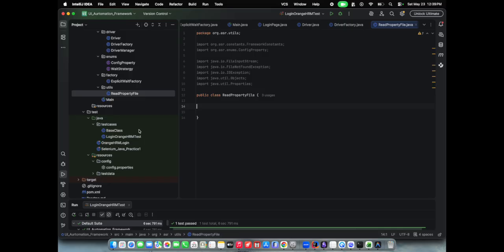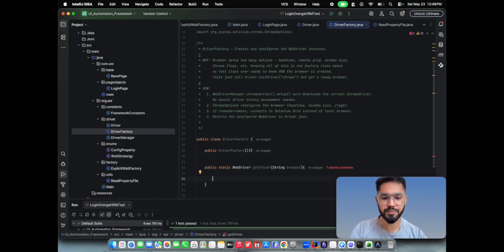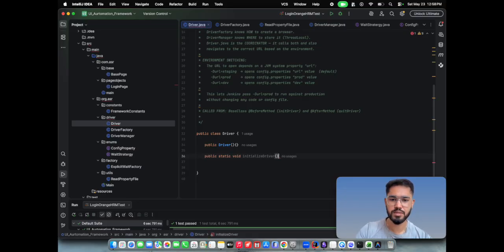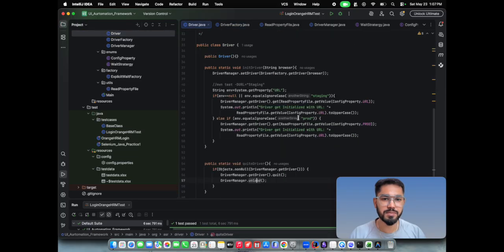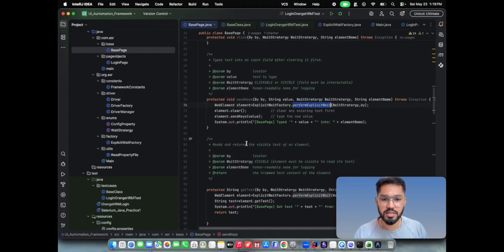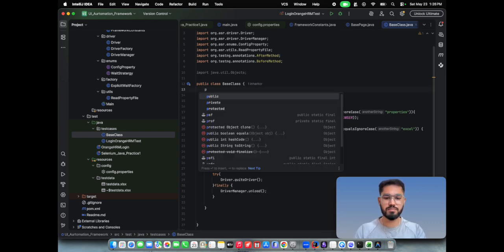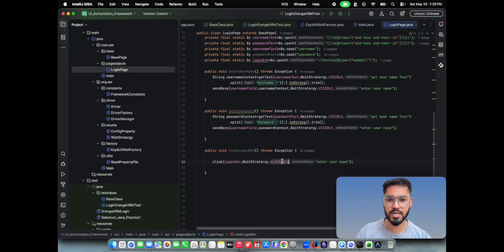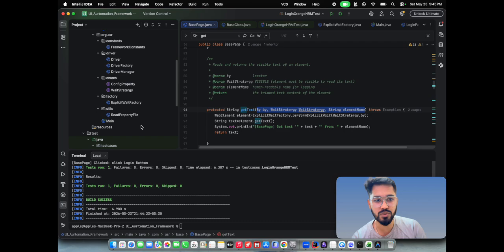Selenium Framework from Scratch | Part 3 | DriverManager, DriverFactory & ThreadLocal WebDriver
🚀 Welcome to Part 3 of the Selenium Automation Framework Series!

In this video, we continue building a Production-Ready UI Automation Framework from scratch using Java, Selenium, TestNG, Page Object Model (POM), and ThreadLocal WebDriver.

In this session, you'll learn how to design a scalable Driver Management architecture by creating:

✅ DriverManager Class
✅ DriverFactory Class
✅ Driver Class
✅ ThreadLocal WebDriver
✅ Browser Initialization
✅ Parallel Execution Ready Framework
✅ Industry Standard Framework Design

We'll also understand:

✔ Why ThreadLocal is required
✔ Difference between Driver, DriverFactory and DriverManager
✔ Why static WebDriver is a bad practice
✔ How enterprise automation frameworks manage WebDriver
✔ Best Coding Practices followed in Product Companies

This series is designed for:
• QA Engineers
• Automation Testers
• SDET Engineers
• Selenium Beginners
• Java Developers
• Interview Preparation
• Framework Design

🔥 Technologies Used

✔ Java
✔ Selenium WebDriver
✔ TestNG
✔ Maven
✔ Page Object Model (POM)
✔ ThreadLocal
✔ VS Code / IntelliJ

📌 Source Code will be shared in upcoming videos.

📚 Complete Framework Series

Part 1 - Framework Architecture
Part 2 - Project Setup & Folder Structure
Part 3 - DriverManager, DriverFactory & ThreadLocal
Part 3 - BaseClass
Part 3 - Config Reader
Part 3 - Wait Factory
Part 3 - Page Object Model

Happy Learning!